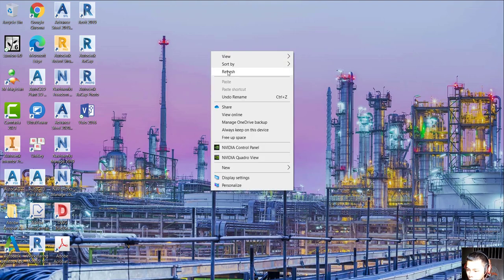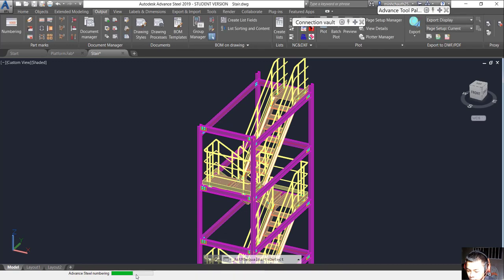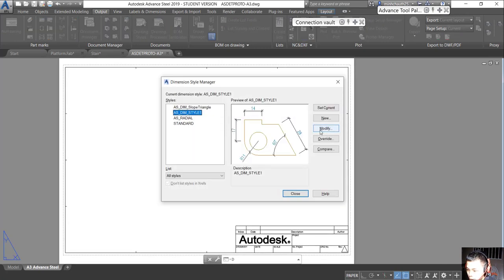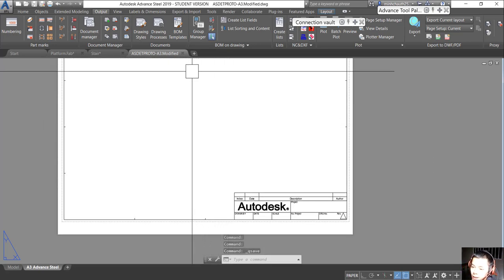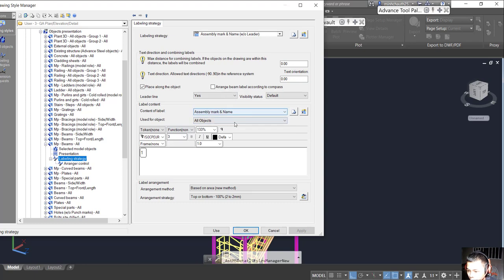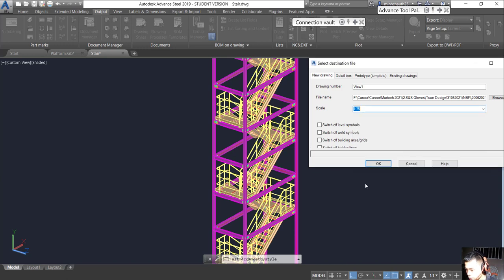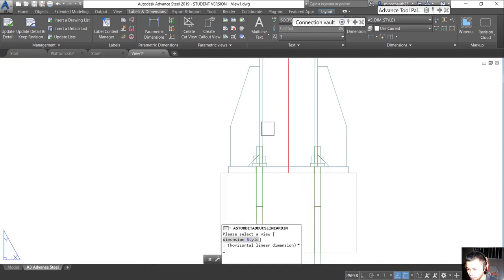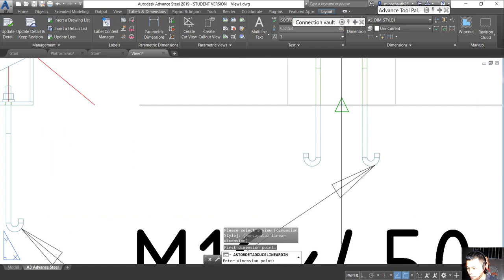Advance Steel - Create Installation Drawing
In this video you will know how to create Erection Drawing in Advance Steel